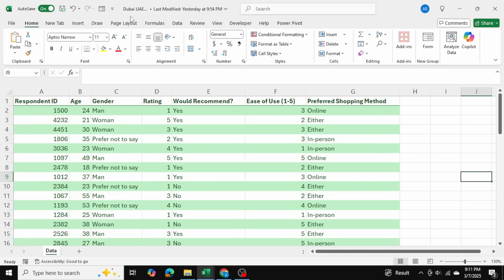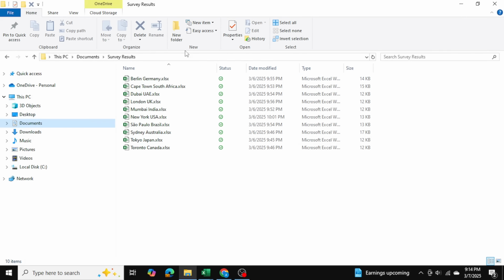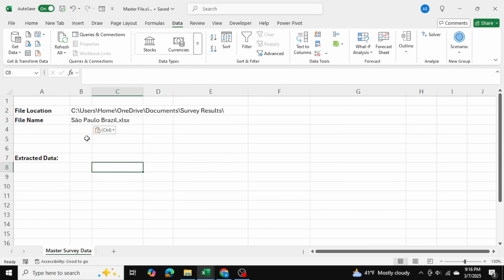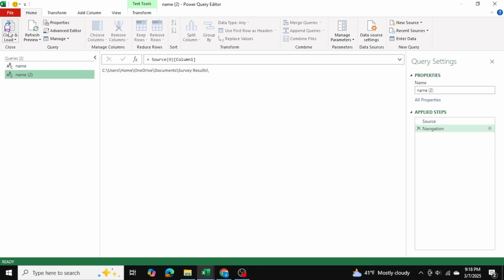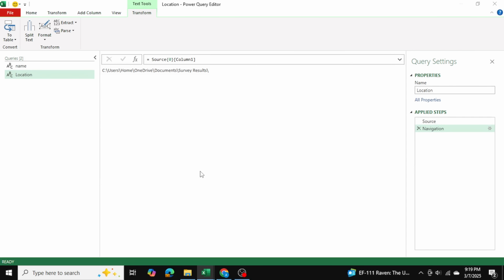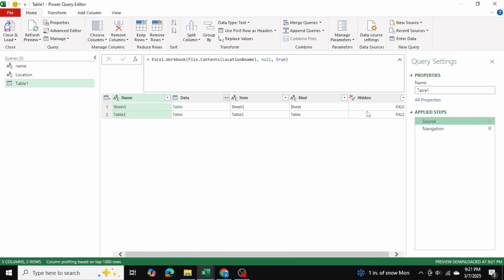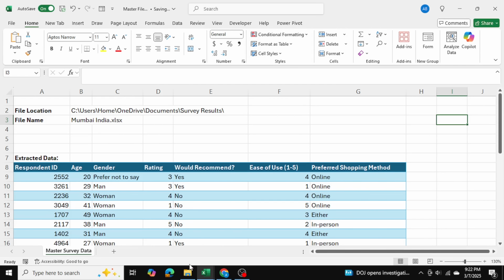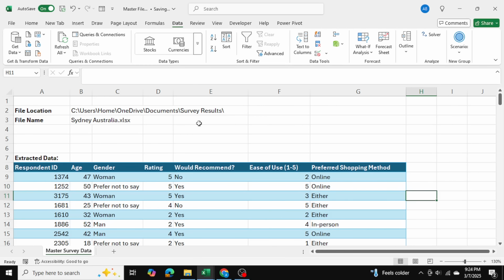How Power Query Killed My Manual Data Entry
Import Data From Multiple Excel Files Automatically (Power Query Trick)

Stop copying and pasting files! This video shows you how to bring in data from any Excel file in a folder straight into one master file. Just change the file name and the table updates like magic. You’ll learn how to use Power Query with a dynamic folder path and file name to pull data without errors or extra steps.